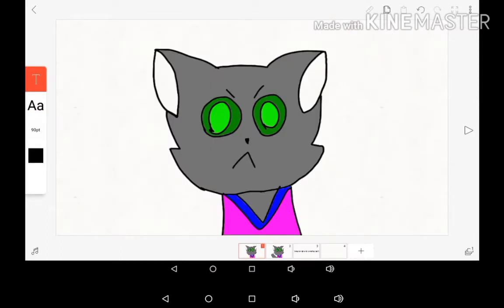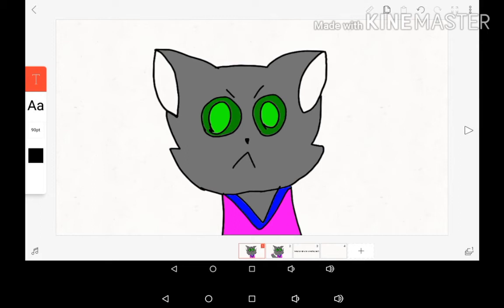My sister has been kicked out of the MAP